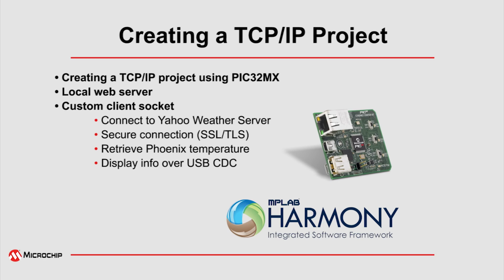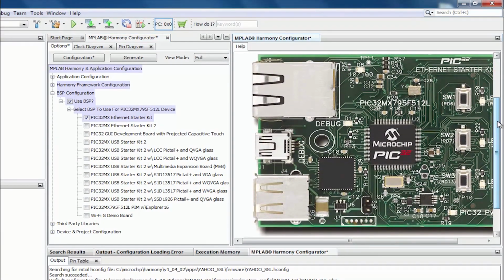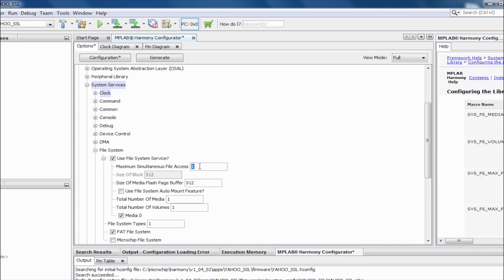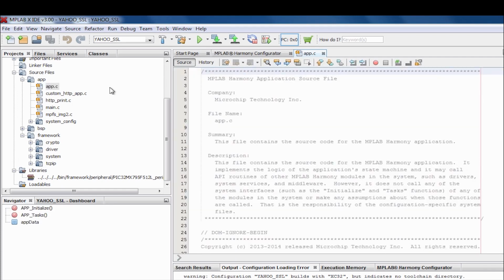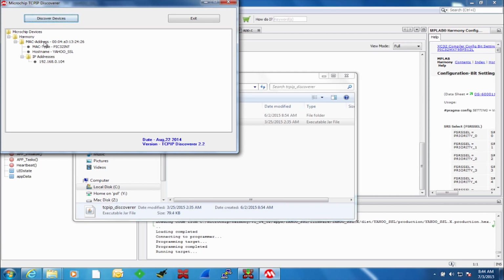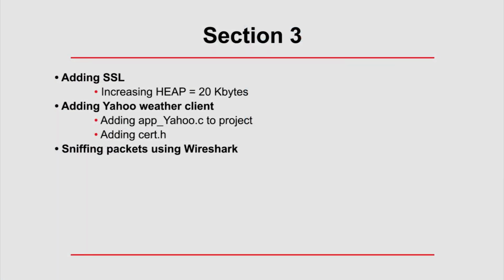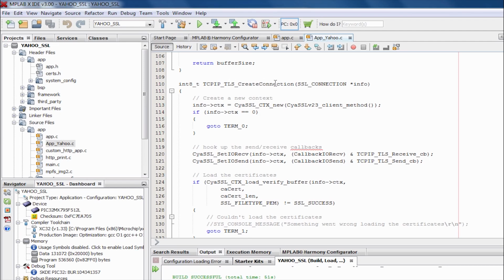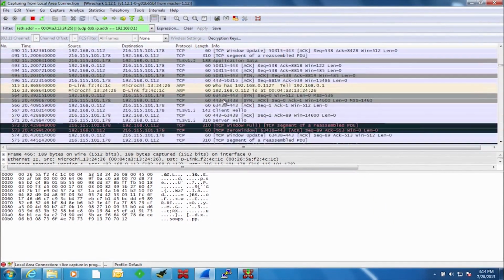MPLAB® Harmony Configurator Tutorial - Creating a TCP/IP Project from Scratch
In this video demonstration, we will show you how to use the MPLAB Harmony Configurator (MHC) plug-in to configure the Harmony TCPIP and USB Middleware Libraries and create a simple HTTPS client application, which communicates with the Yahoo! Weather Service in order to retrieve and display the temperature of a specific location on earth. The retrieved weather data (temperature) is sent to the PC via a USB CDC-class connection (emulating RS-232) and displayed in a Terminal Application (CoolTerm). The demonstration uses the PIC32 Ethernet Starter Kit (DM320004).